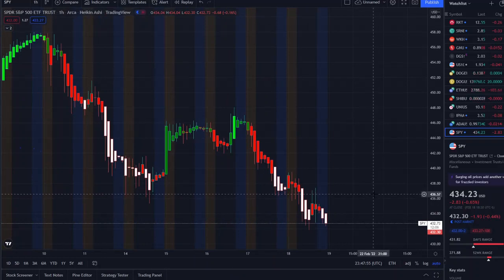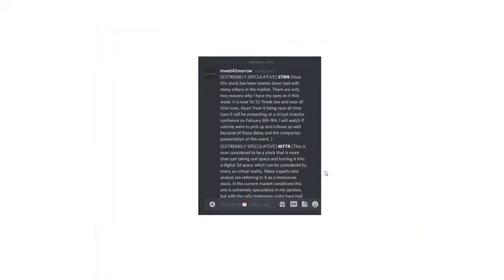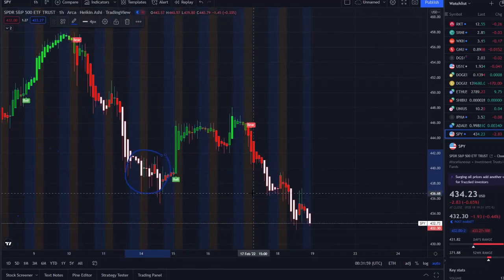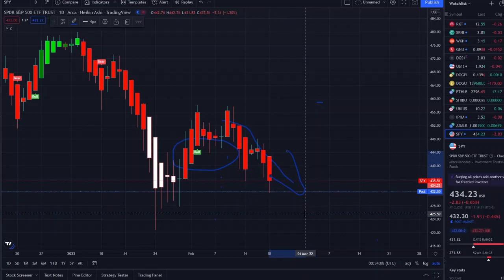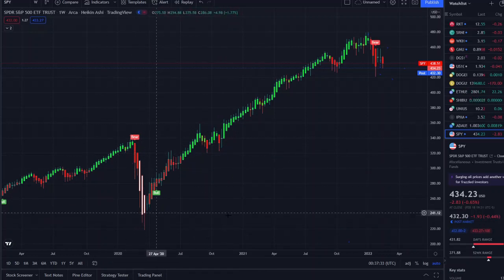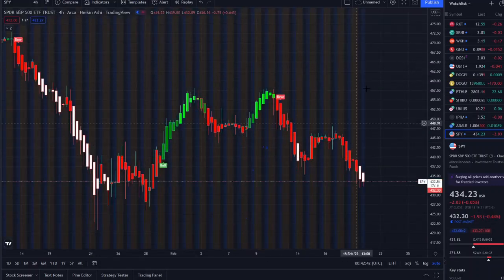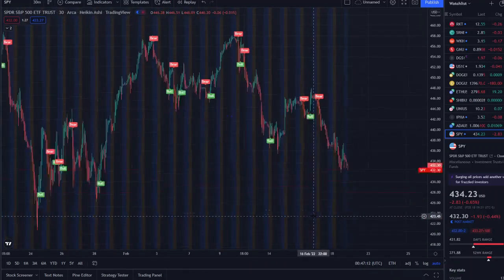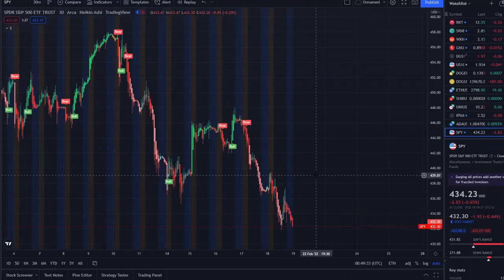🚨 STOCK MARKET CRASH OR CORRECTION? 🔥🔥🔥 WHAT YOU MUST KNOW BEFORE MONDAY! BIG ALERT CPI AND PPI🚀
🚨 STOCK MARKET CRASH OR CORRECTION? 🔥🔥🔥 WHAT YOU MUST KNOW! WATCH BEFORE MONDAY 🚀

TOP STOCK NOW $BBIG WATCH BEFORE TUESDAY! 🚀 THIS PENNY STOCK CAN GO CRAZY KEY LEVELS! 🔥 WATCH ASAP!!

In my last video I spoke about:

Clover Health Stock is getting a lot of attention on the internet as stocks like AMC GME continue to fuel a meme ape army of retail traders to HODL with Diamond Hands. Lets take a quick look at CLOV today and has potential to break a key resistance area at $10. I also mention WISH stock as it has fallen big in my last video as well. Is it the beginning of Opportunity?